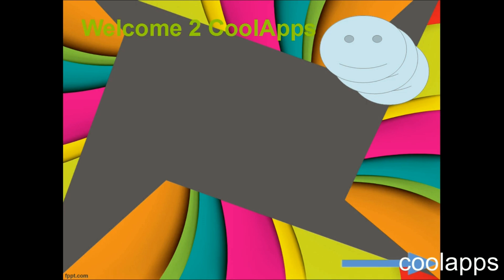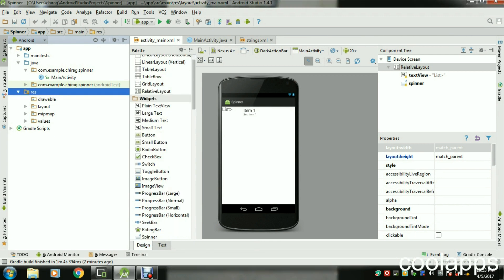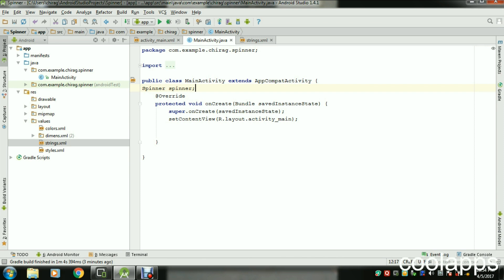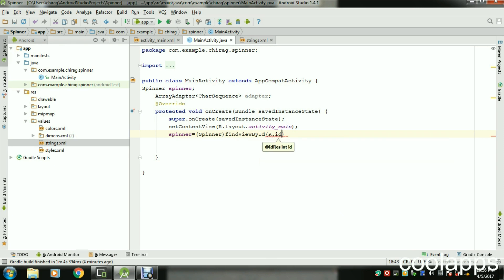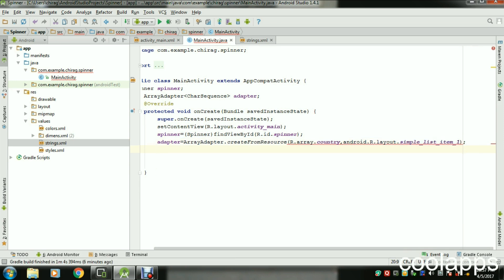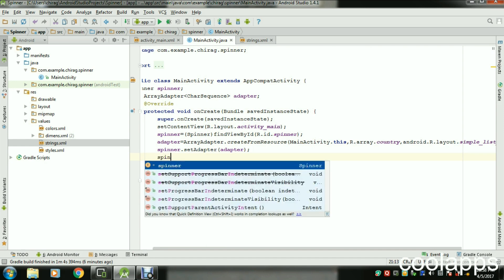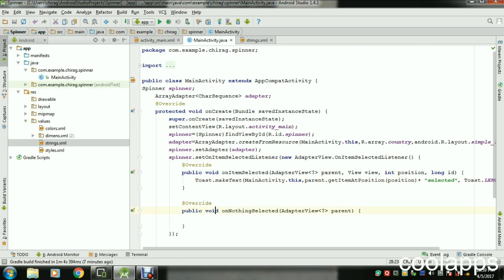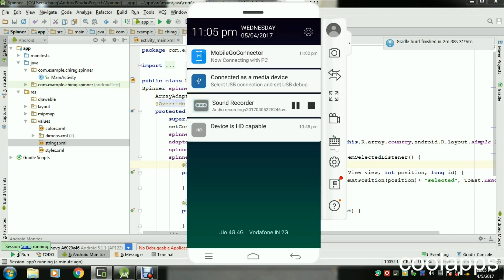Android Studio Tutorial for beginner- 9(Working with Spinner)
hey guys this android spinner tutorial will show u how u can create spinner ?

and how you can create view for spinner and attach the data using ArrayAdapter ?
aND HOW TO HANDLE CLICK EVENT
so i think first question u have why we need spinner
LET ME TELL U  :- WATCH VIDEO

Thanku so much guys for watching this video

AND SHARE WITH EVERYONE

IF U HAVE ANY QUERY ASK ME IN COMMENT SECTION